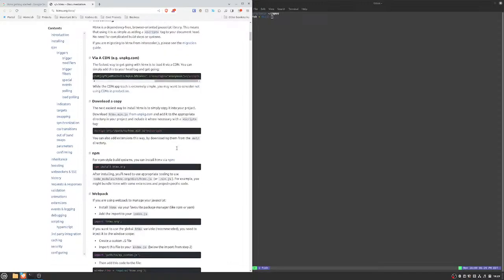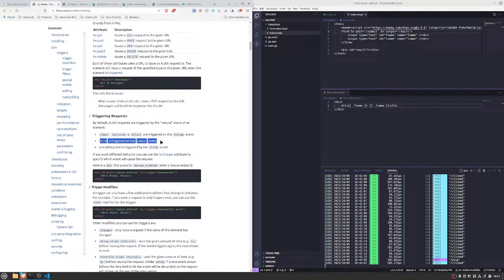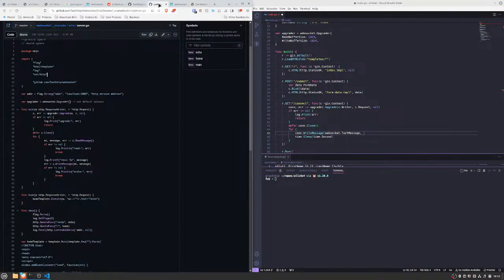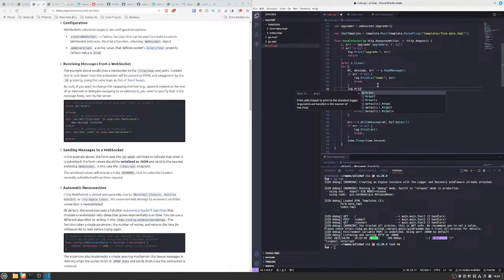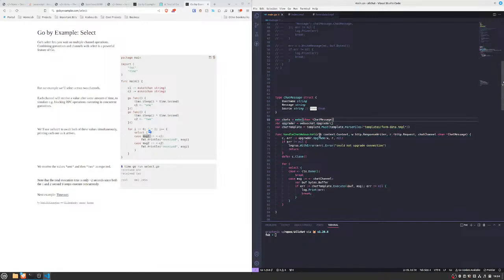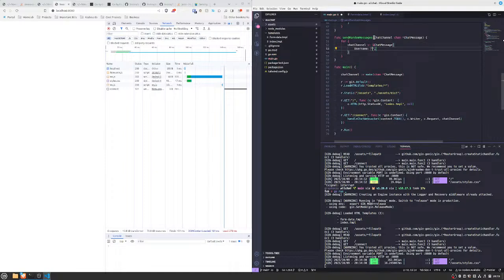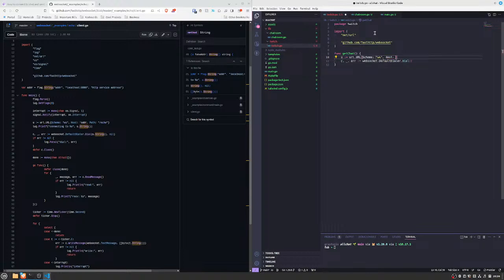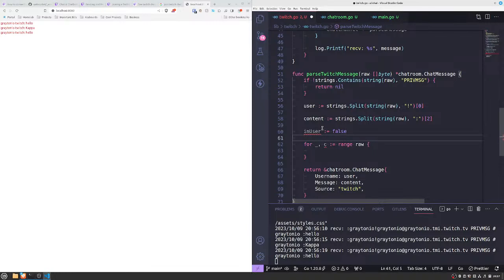Universal Stream Chat! HTMX | Golang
Learning HTMX for the first time